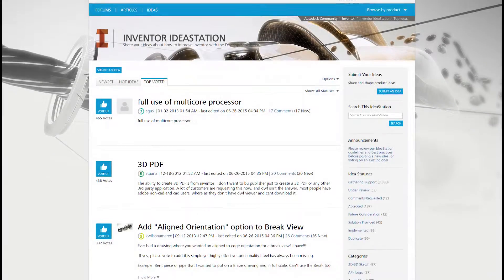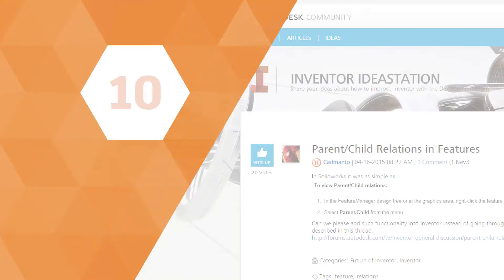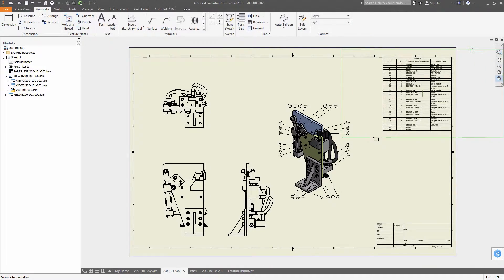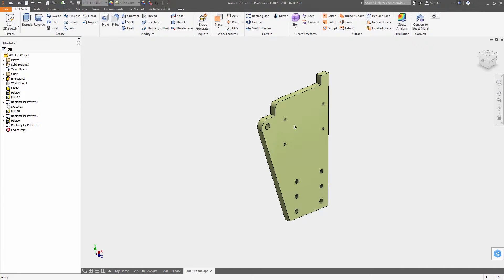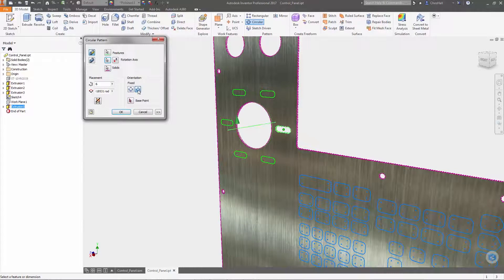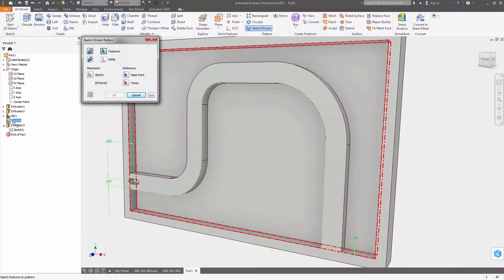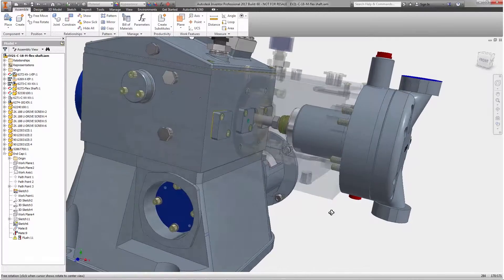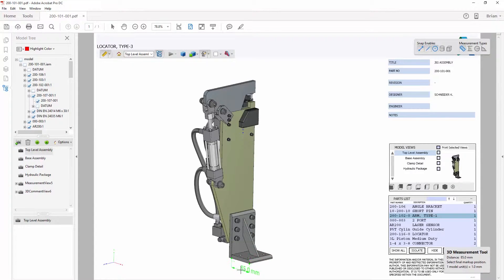Découvrez les TOP 10 nouveautés d'Inventor 2017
Vous nous avez fait parvenir un certain nombre de demandes et nous les avons réalisées. Des utilisateurs comme vous ont voté plus de 20 000 fois sur IdeaStation et ont choisi leurs améliorations pour Autodesk® Inventor® 2017.